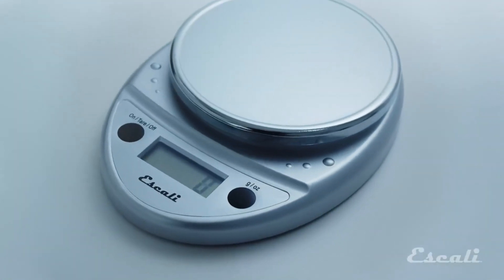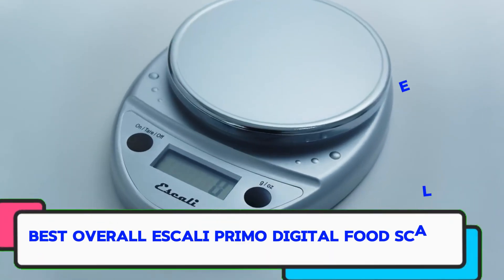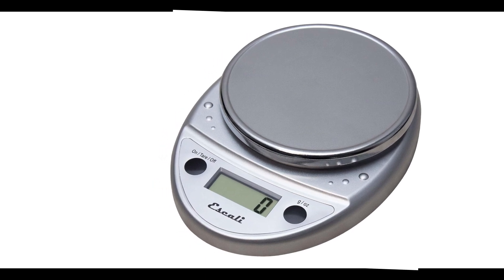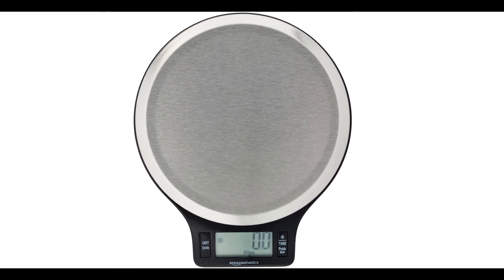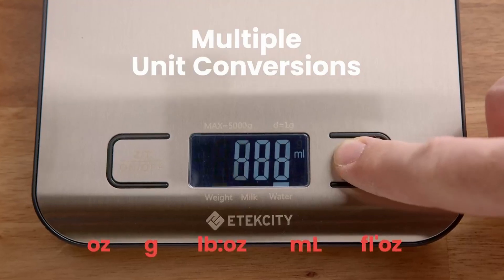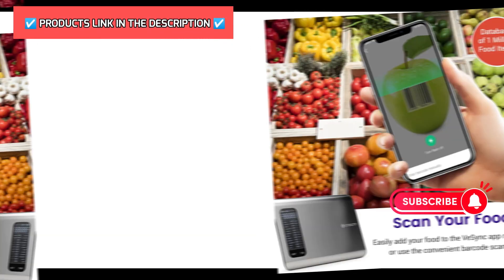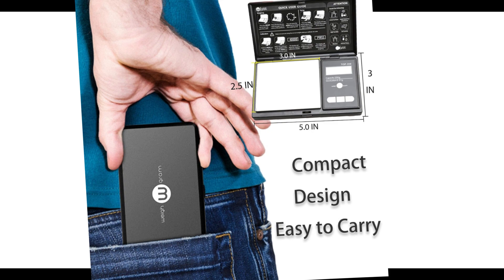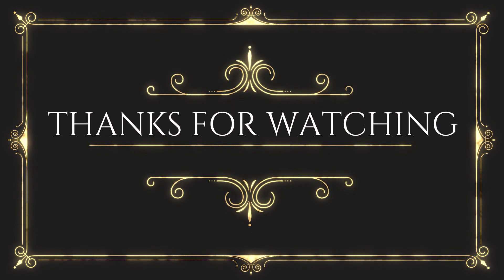Best Digital Kitchen Scale On amazon 2024 |TOP 5 Kitchen Scale Reviews | Trusted Buy Amazon Products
✔️Best (Digital Kitchen Scale )

📌Product Link📌

✅ 1. Best Overall Escali Primo Digital Food Scale
✅ 2. Best Budget Amazon Basics Digital Kitchen Scale
✅ 3. Best Slim Etekcity Digital Kitchen Scale
✅ 4. Best App-Enabled Etekcity Smart Nutrition Food Scale
✅ 5. Best Pocket Scale Weigh Gram Digital Pocket Scale

5Best DigitalKitchenScaleTheMarket2024
 # Best DigitalKitchenScale
Best DigitalKitchenScaleReviews
 # Best DigitalKitchenScaleOnamazon
TOP5 DigitalKitchenScaleReviewsOnYourBudget